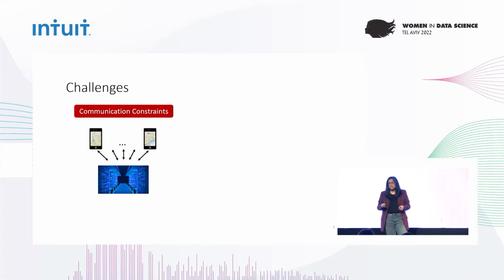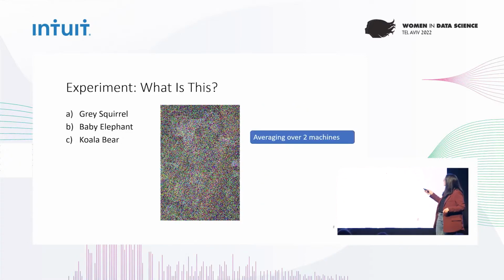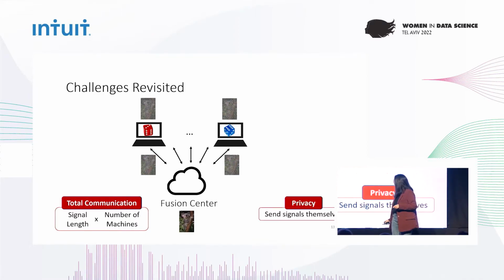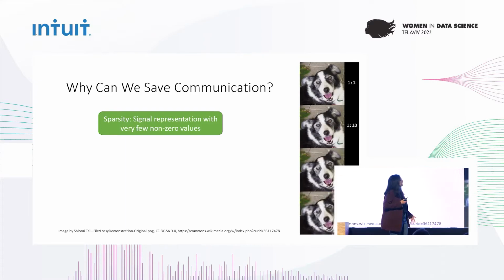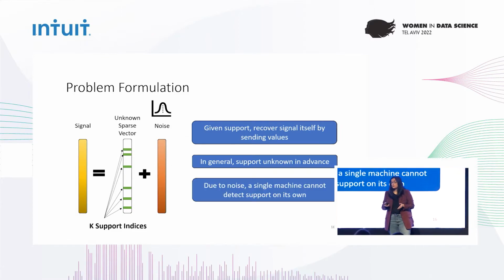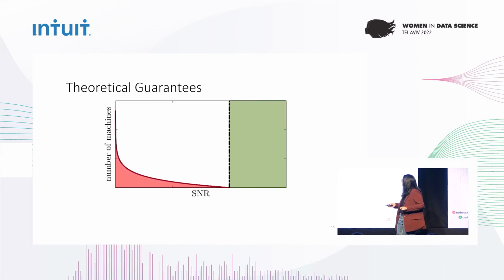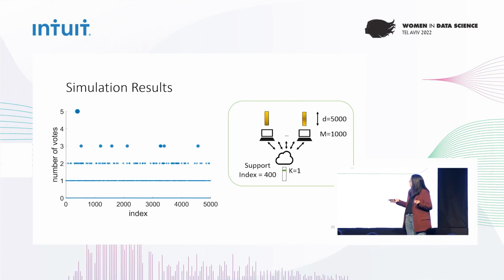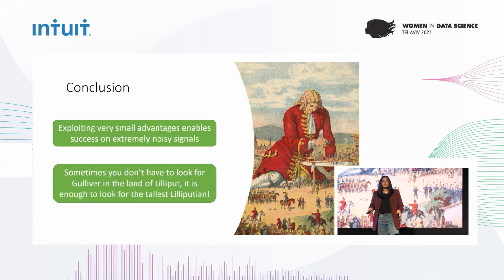Chen Amiraz: How a Thousand Little Failures Can Turn Into Success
For the 5th year in a row, Intuit Israel, in cooperation with PyData Tel Aviv, is proud to bring the international Women in Data Science (WiDS) Conference to Tel Aviv.

The global Women in Data Science Conference aims to inspire and educate data scientists worldwide and support women in the field. This annual one-day technical conference provides an opportunity to hear about the latest data science-related research and applications in a broad set of domains. All genders are invited to participate in the conference, which features exclusively female speakers.